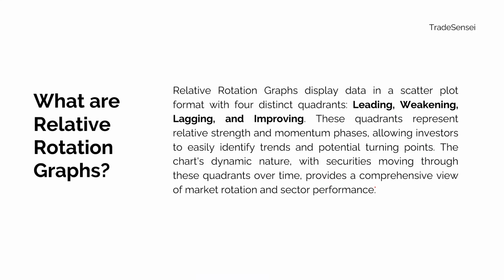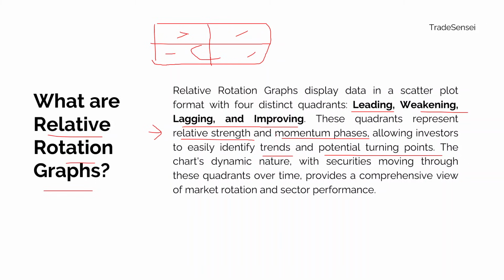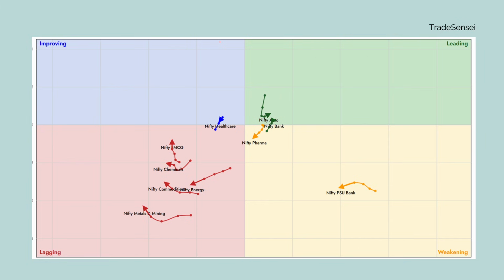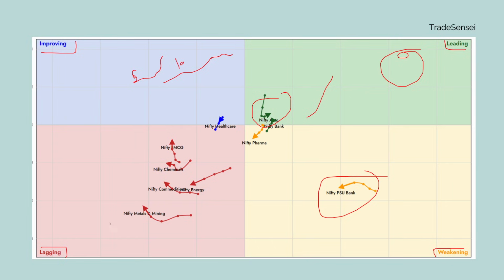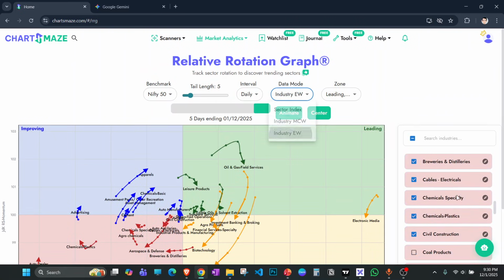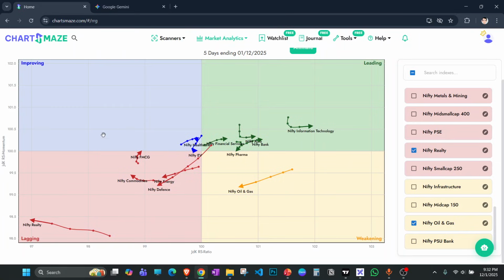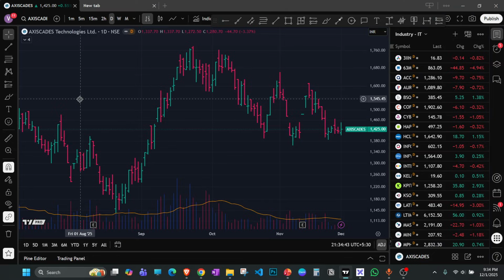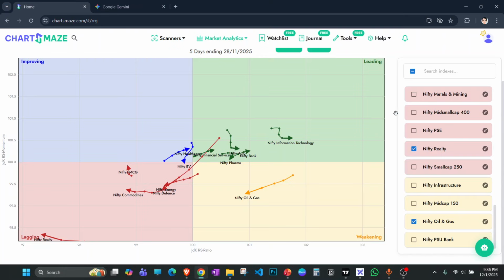How to use RRG charts to find strong stocks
In this comprehensive tutorial, I break down exactly how to use Relative Rotation Graphs (RRG charts). We'll move beyond simple price movements and show you how to measure an asset's relative strength and momentum against a benchmark, helping you make smarter, more informed investment decisions.

Whether you're a beginner learning charting basics or an experienced trader looking for an edge, this video will give you the confidence to incorporate RRG charts into your daily analysis.

Understanding the Four Quadrants: Learn the crucial difference between the Leading, Weakening, Lagging, and Improving quadrants.

Interpreting the Tails: Discover what the "tail" of the RRG line tells you about the asset's trajectory.

Selecting the Right Benchmark: How to choose an appropriate index (like the S&P 500 or Nifty 50) for meaningful analysis.

Practical Examples: Watch step-by-step demonstrations using real-world market data (e.g., comparing different sectors, large-cap vs. small-cap, or even international indices).